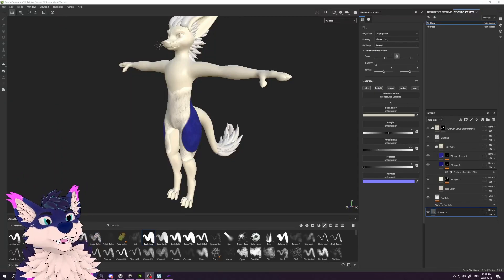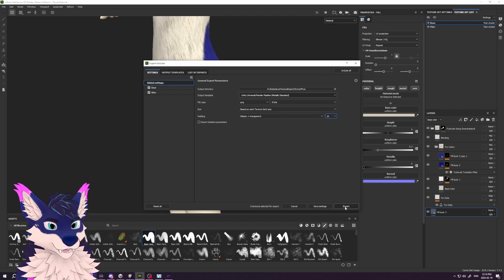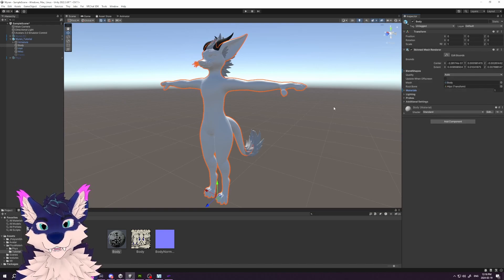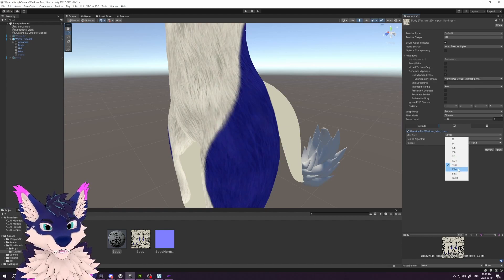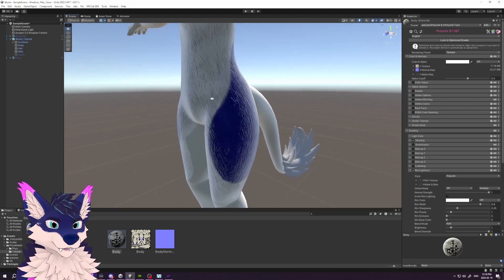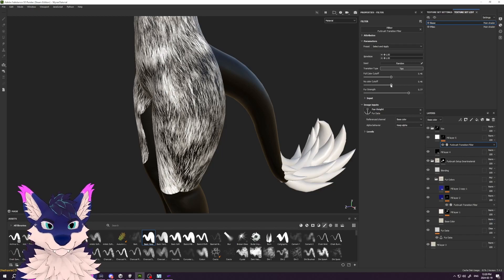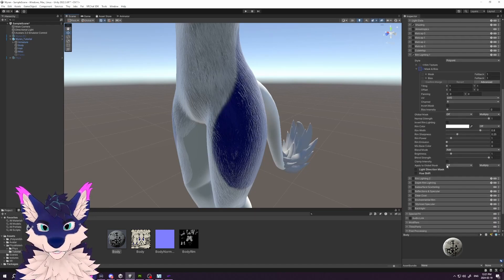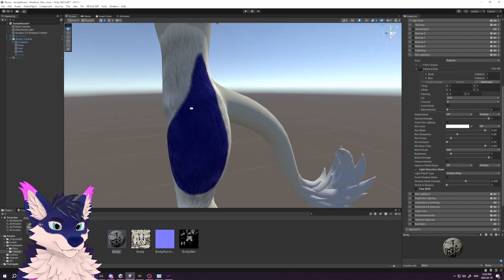How To....Furbrush Part II, from Substance to Unity to VRChat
Here we look at some basic steps to export the furbrush textures and apply them to make a Poiyomi material in Unity.

If you're interested in joining us for live Substance Painter & Unity work check out the stream